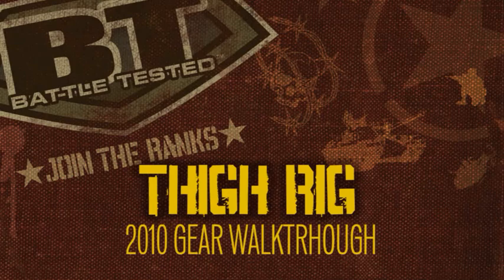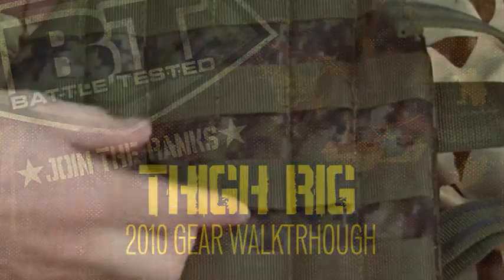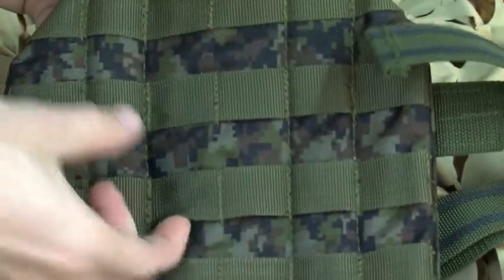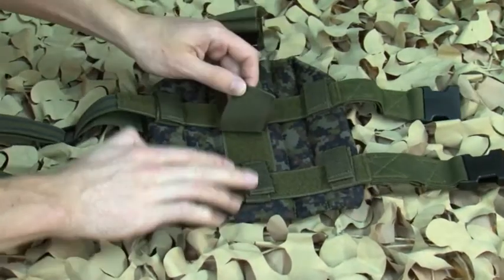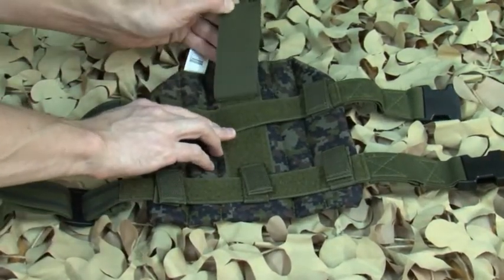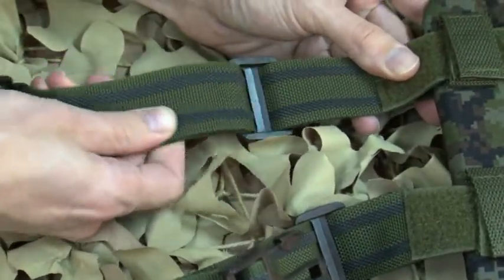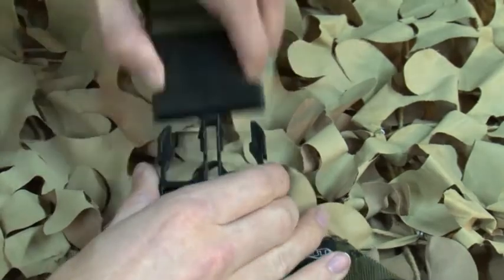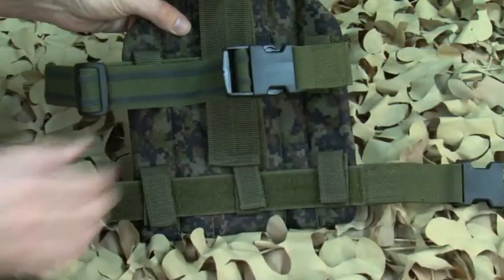Thigh Rig.flv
BT Thigh Rig
The BT Thigh Rig is a MOLLE adjustable thigh rig that you can attach anything with MOLLE to it.   It is the perfect addition to attach your sidearm or extra ammo.  It will accommodate the BT Multi Holster, extra pod pouches or any of the accessories from BT Paintball.
• Adjustable leg straps with rubberized grips
• Quick release buckles that strap to the belt and legs that increase stability
• Accommodates any of our MOLLE strap accessories
• Available in Woodland Digi only